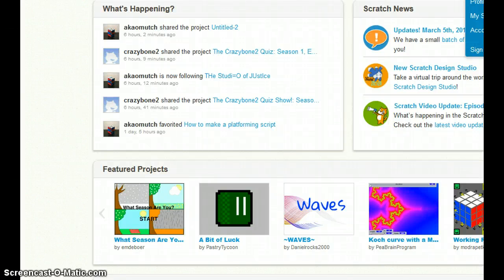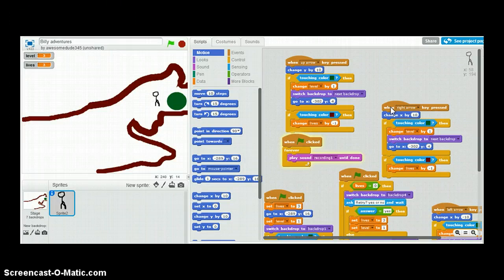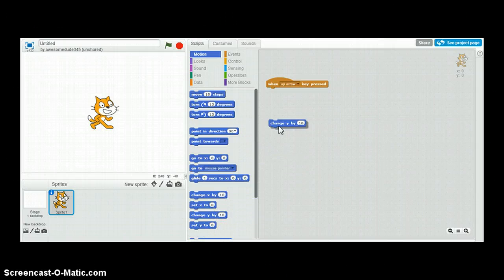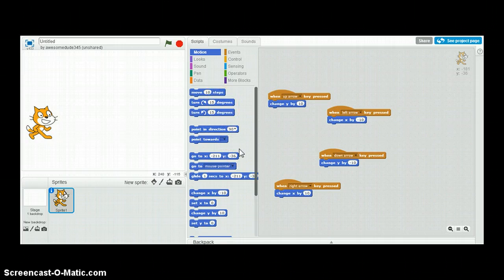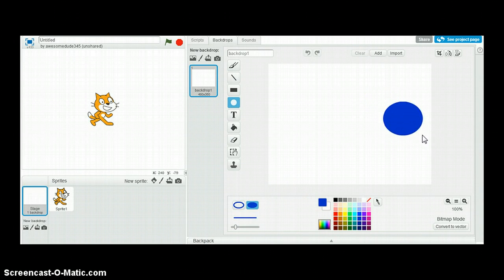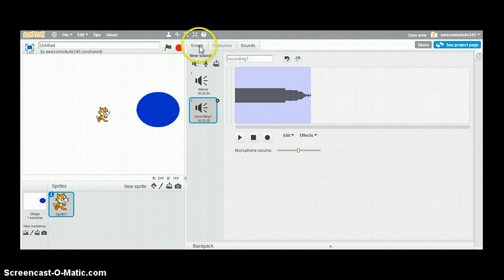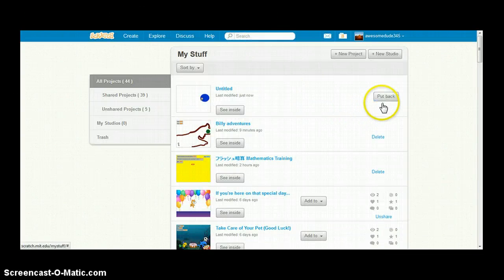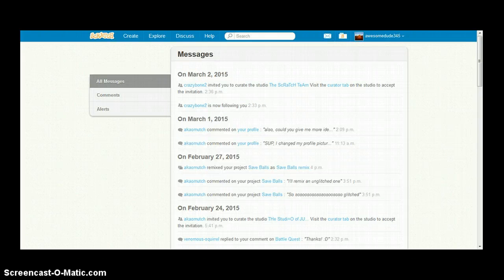Scratch Tutorial - 100 SUBSCRIBER SPECIAL VIDEOS - [1]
Thanks for the support you've given me! Today I'm giving away a free Scratch account! If you want it, go in the comments saying "I want the Scratch account! The username could be ________." I'll choose one person and I'll reply to the comment saying that your account is made! Also, sorry for not uploading. I was sick. But that means 3 extra videos! 13 in total!